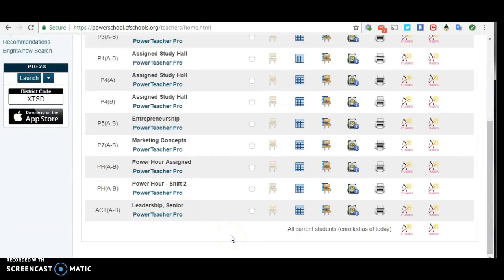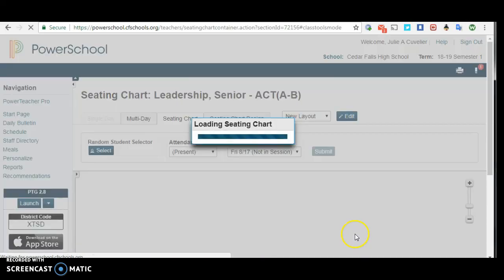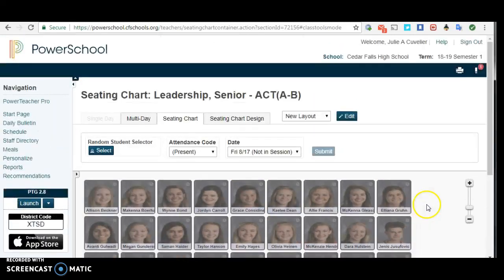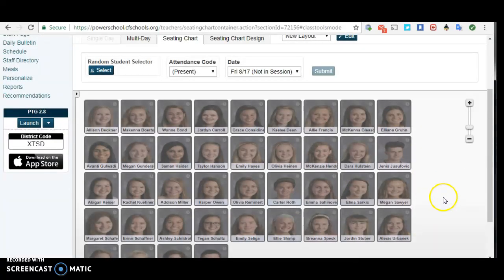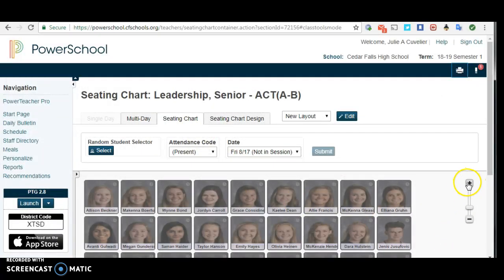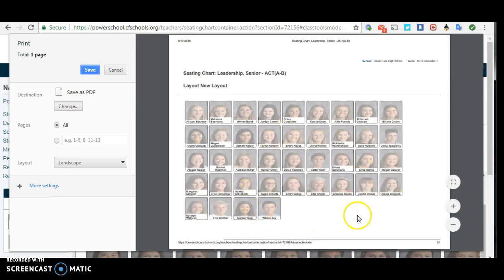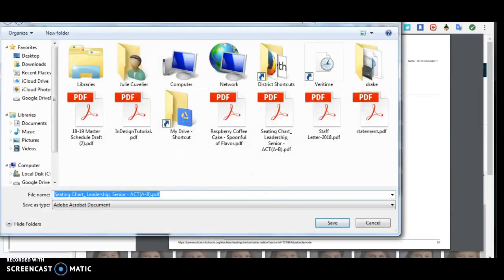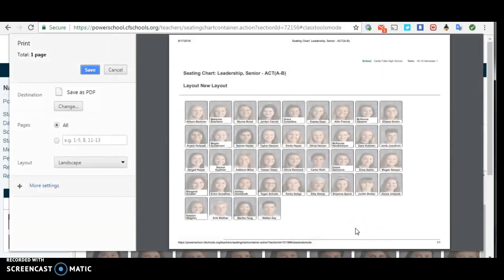Printing Seating Charts